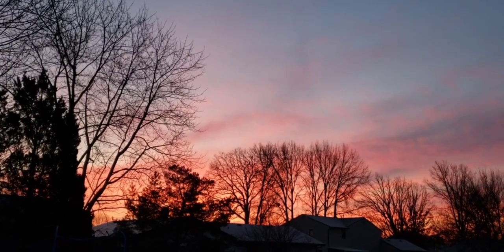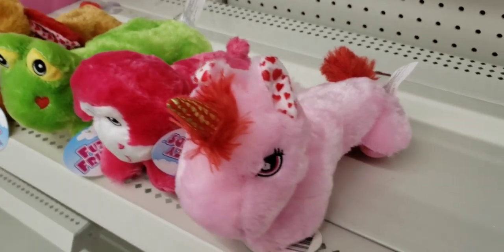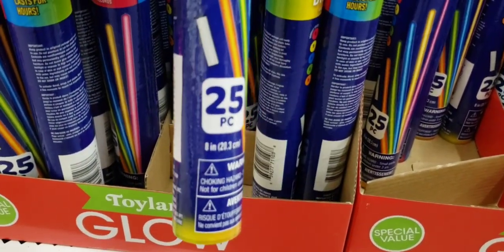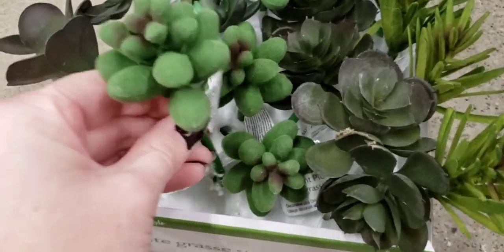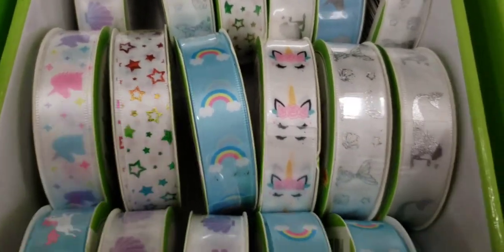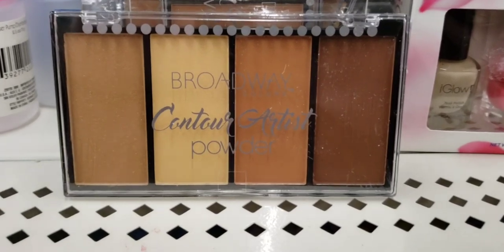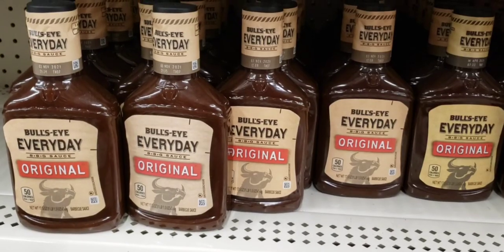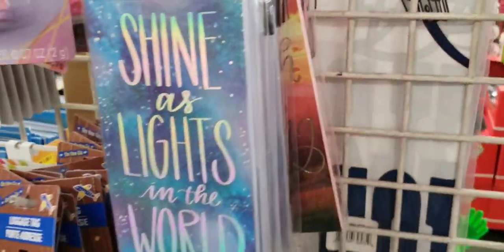Come With Me To A Amazing Dollar Tree | PHENOMENAL NEW ITEMS | Must Watch| Dec 17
Jennifer Mowan
P.O.Box 15916